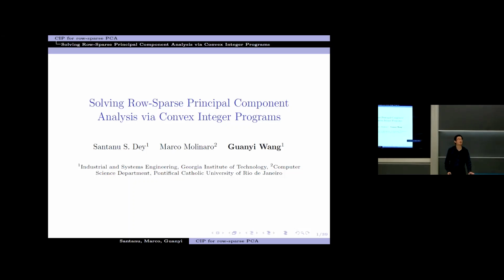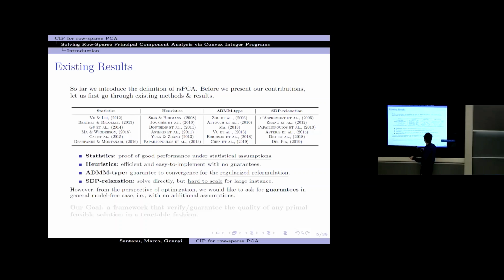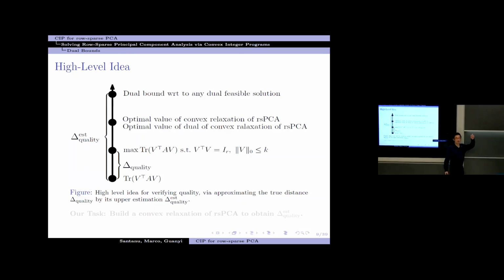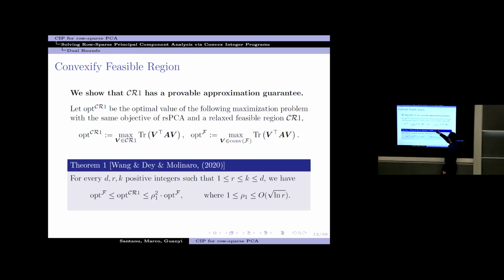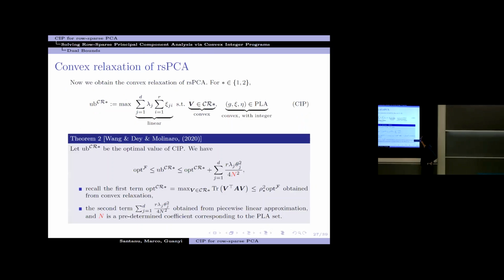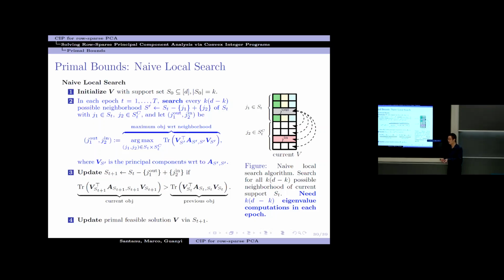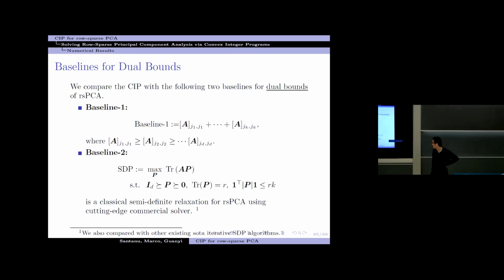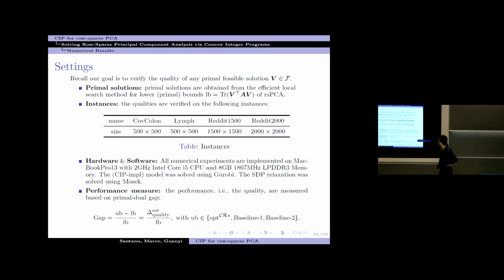Solving row-sparse principal component analysis via convex integer programs, Guanyi Wang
Solving Row-Sparse Principal Component Analysis via Convex Integer Programs
Guanyi Wang - DS4DM

For general computational-intensive mixed-integer non-linear optimization problems, a major challenge is to verify/guarantee the quality of any feasible solution within tractable time/computational limits. A natural idea to tackle this challenge is constructing tight relaxations and designing approximation algorithms for relaxed problems. In this talk, we focus on the (row) sparse principal component analysis (rsPCA) problem, i.e., the problem of finding the top-r leading principal components of a covariance matrix such that all these principal components are linear combinations of a subset of k variables. We propose: (a) a convex integer programming relaxation of rsPCA that gives upper (dual) bounds for rsPCA, and; (b) a new local search algorithm for finding primal feasible solutions for rsPCA. We also show that, in the worst-case, the dual bounds provided by the convex IP are within an affine function of the globally optimal value. We demonstrate our techniques applied to large-scale covariance matrices. This is a joint work with Santanu S. Dey, Rahul Mazumder, Macro Molinaro.